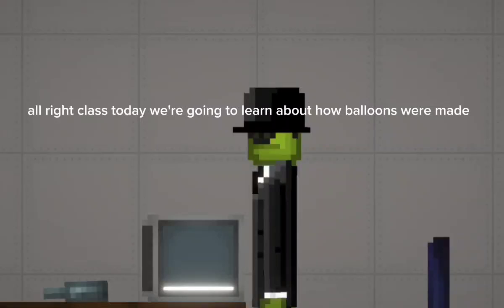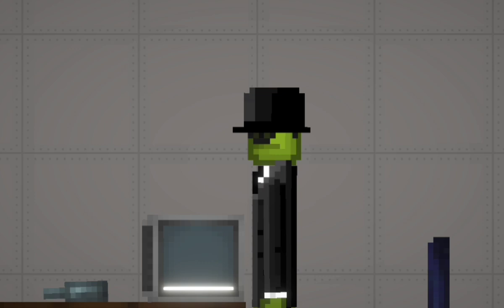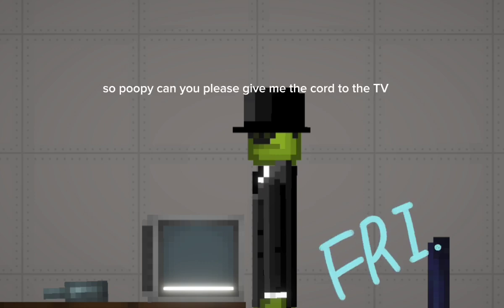poopy roasted the teacher poopy name